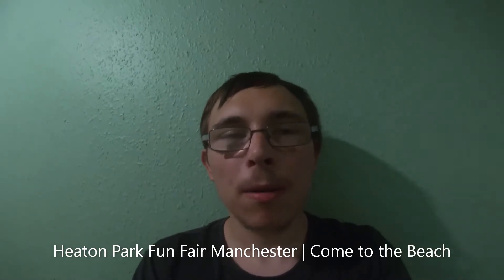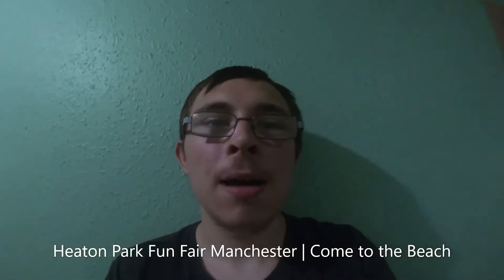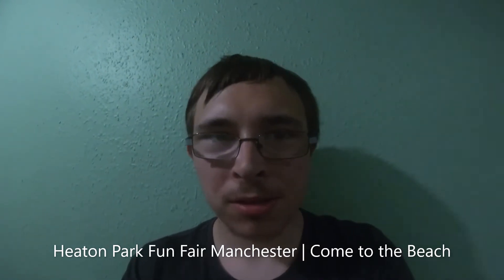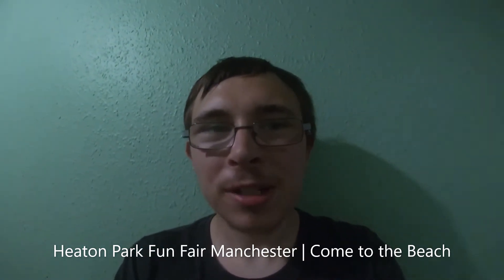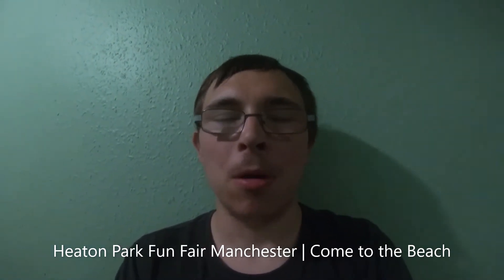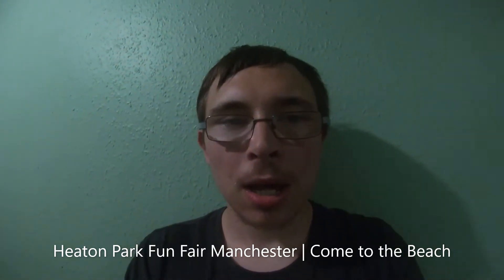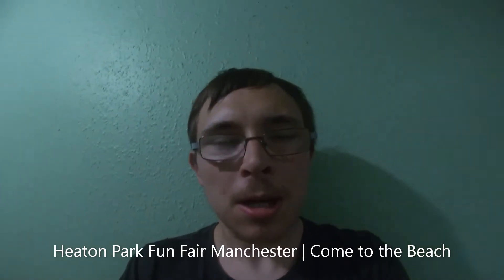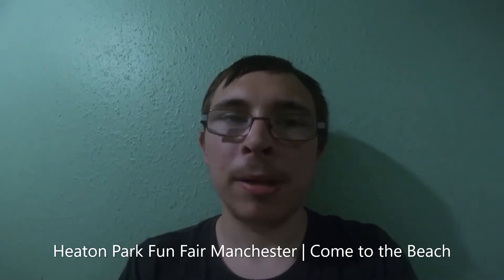Heaton Park Fun Fair Manchester | Come to the Beach 17/08/2022